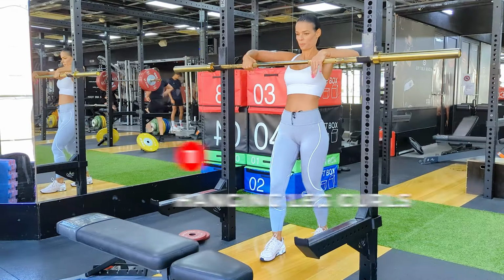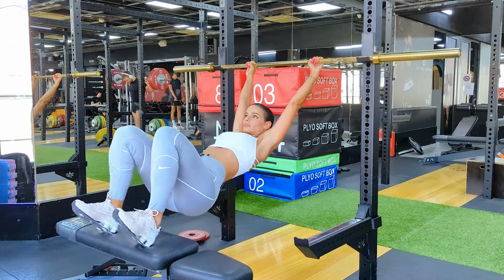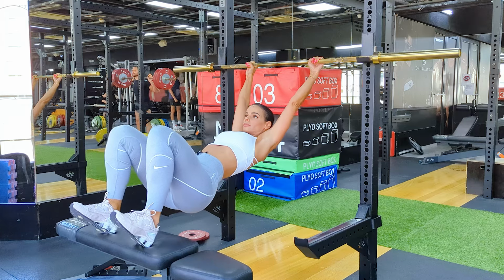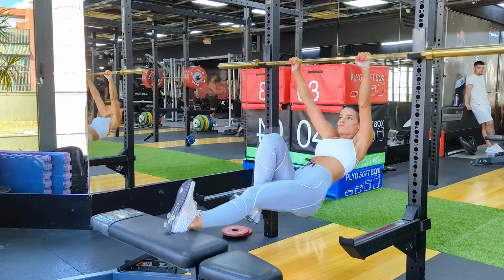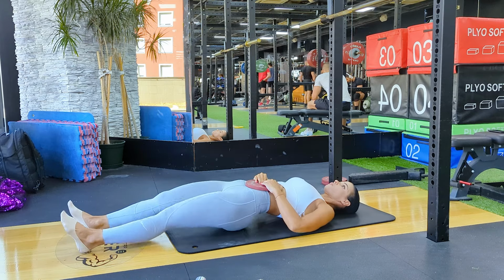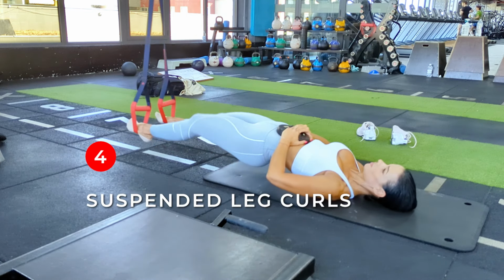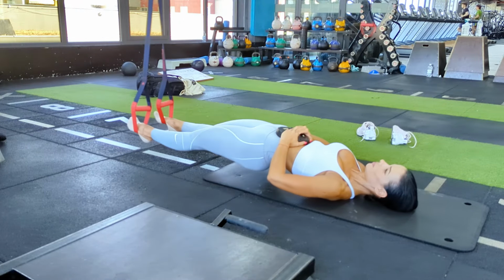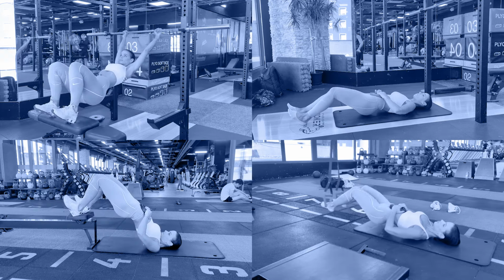4 Hamstrings Exercises You Probably Don’t Know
4 Uncommon hamstrings exercises to add to your exercise repertoire.

00:07 1. Hanging leg curls
02:38 2. Walkouts
03:23 3. Sliding leg curls
03:45 4. Suspended leg curls

For more free fitness tips, check out my free email course